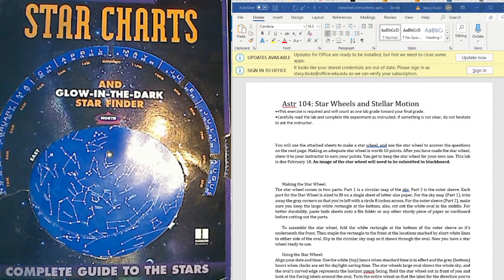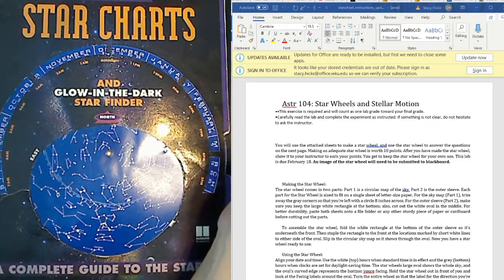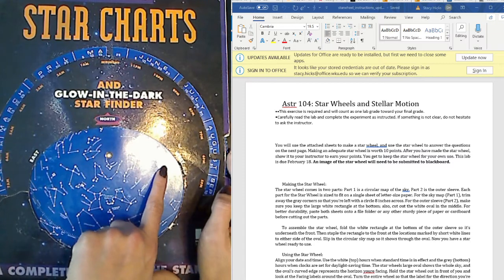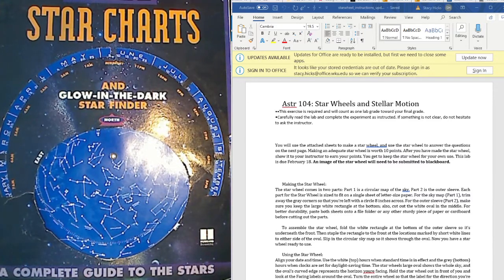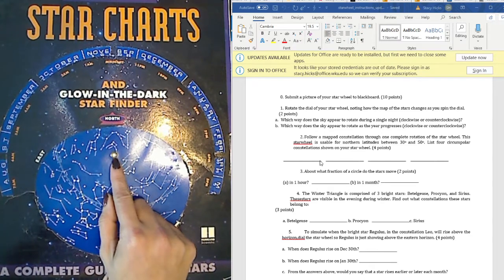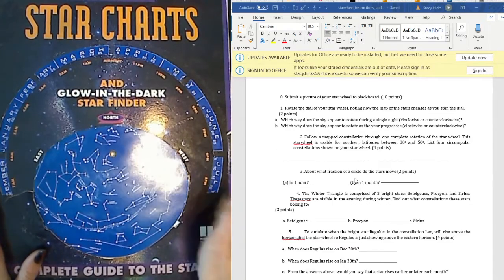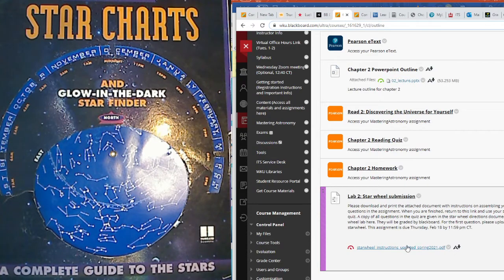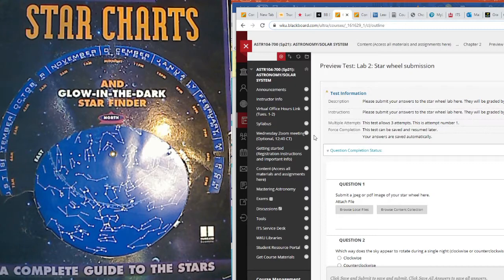Ast 104: Lab 2 Information & Directions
Directions and information on making and using a starwheel. Includes assignment submission directions.